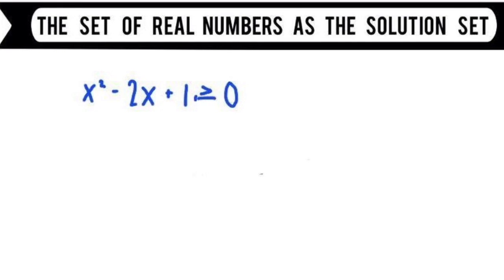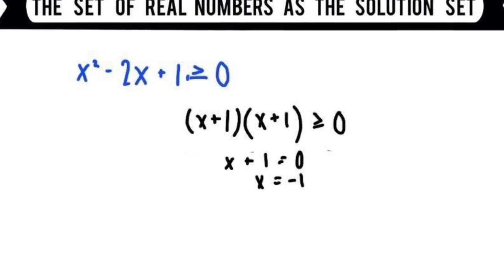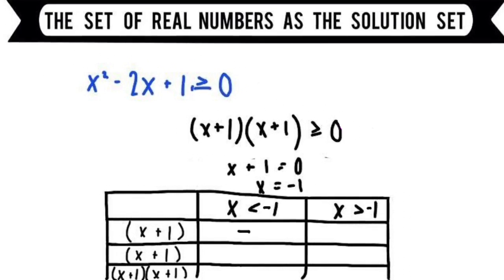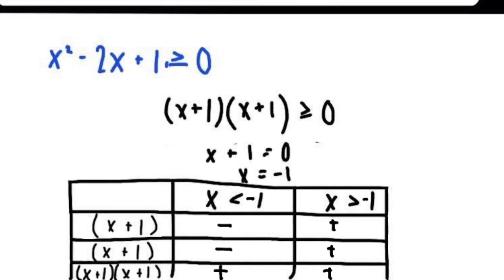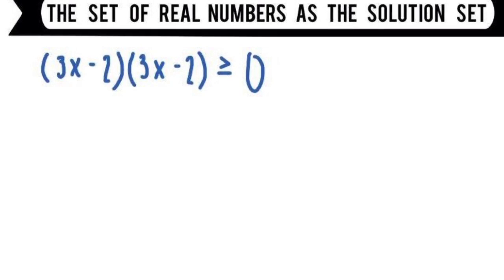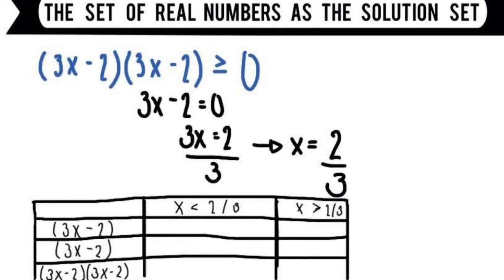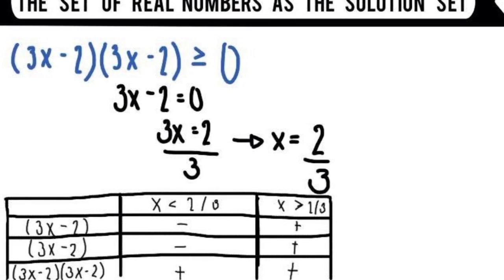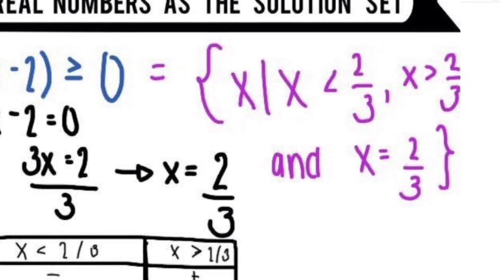The Set of All Real Numbers As The Solution Set.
v i d e o  # 1

» created by group 2 of 10H «